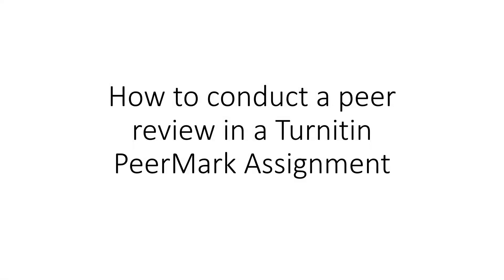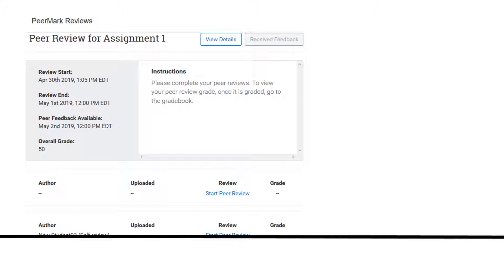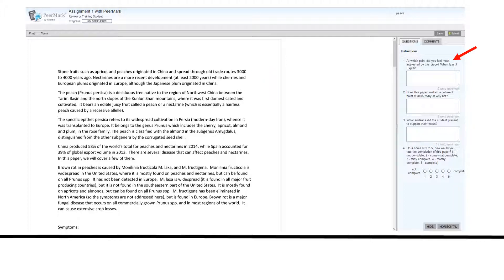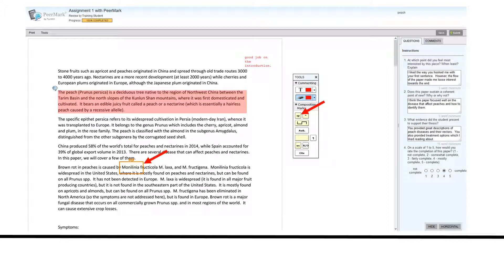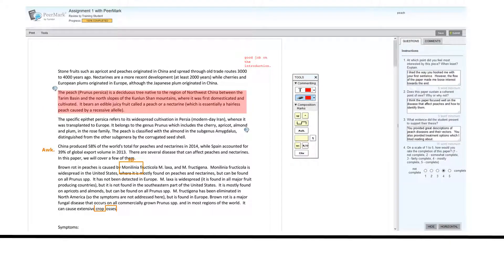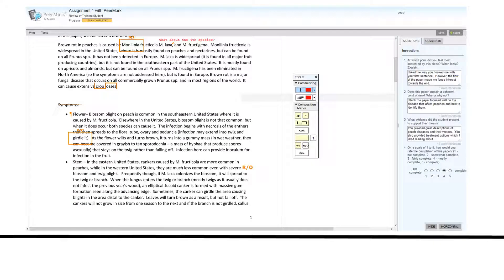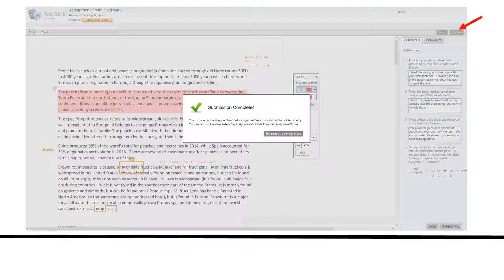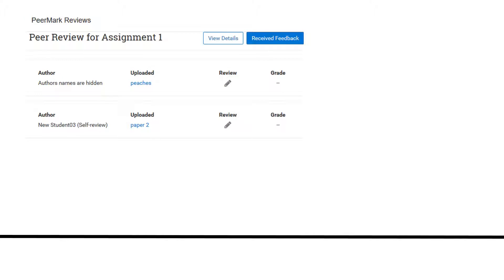How to conduct peer reviews in PeerMark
Tutorial for Students on conducting a peer review and viewing your own reviews